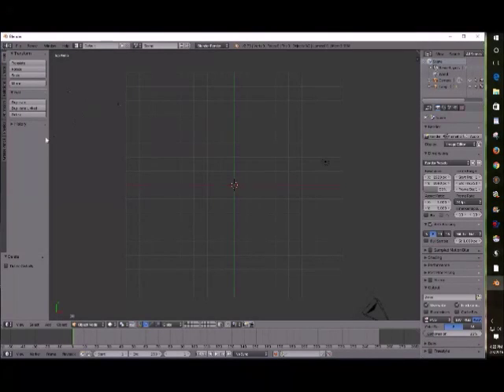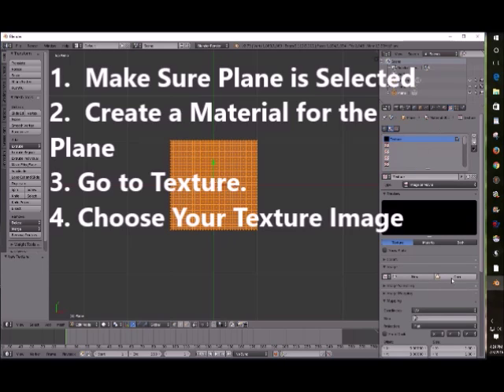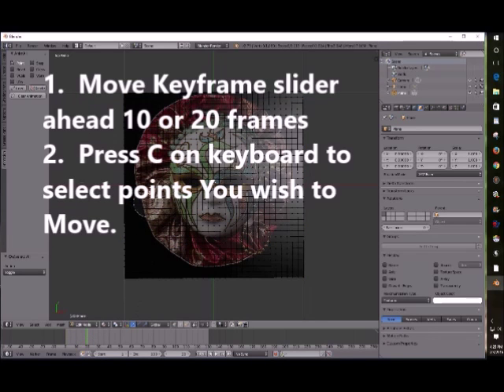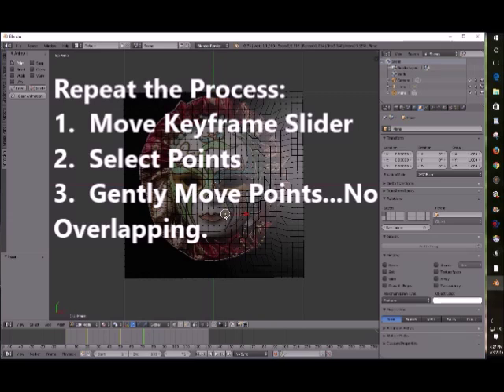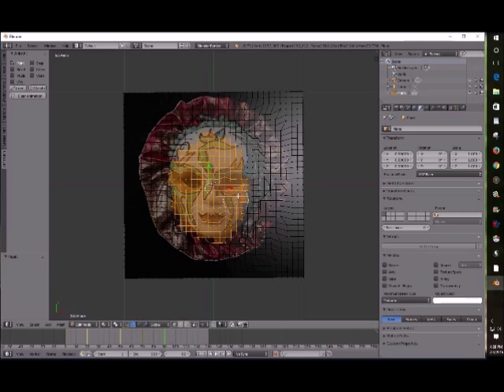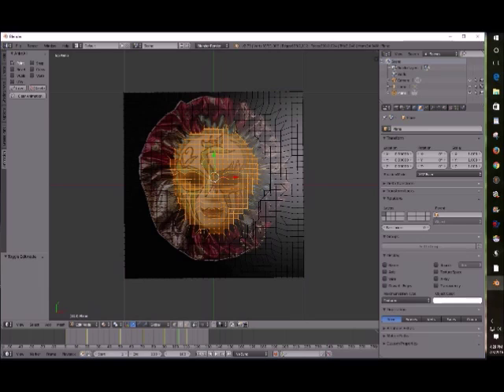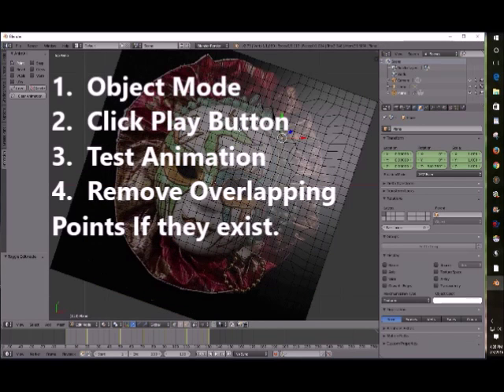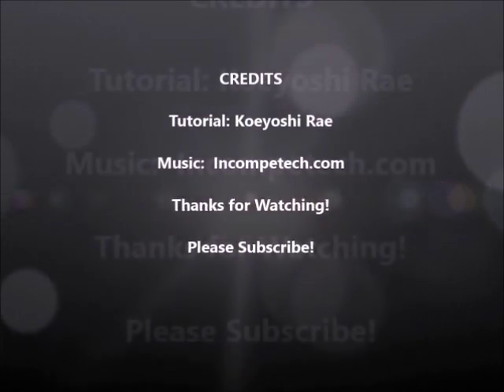Animating Vertices/Points in Blender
This tutorial describes how to use the AnimAll Add on to animate points in your mesh for an interesting effect.